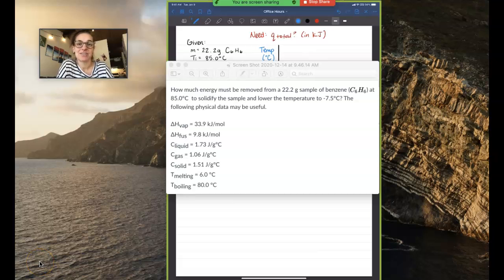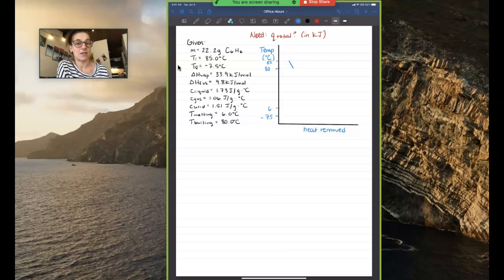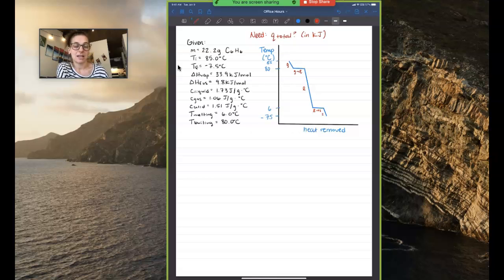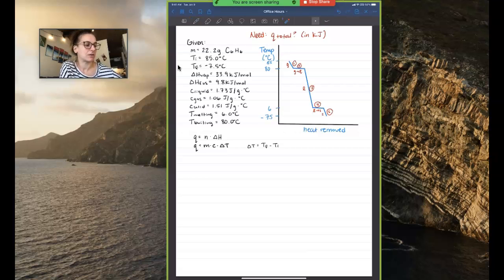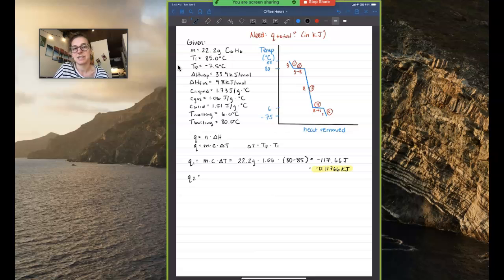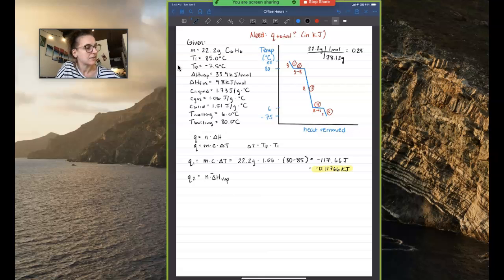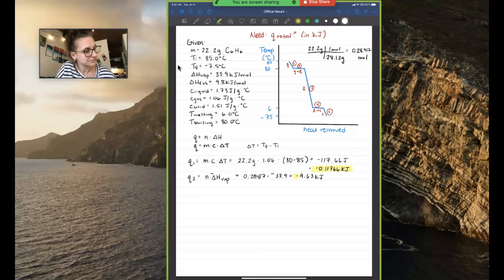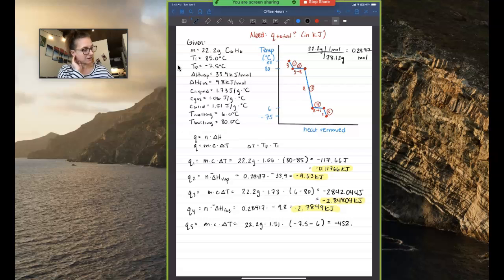Cooling curve problem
In this video I work a cooling curve problem where I calculate the amount of heat removed in order to change gaseous benzene into solid benzene.